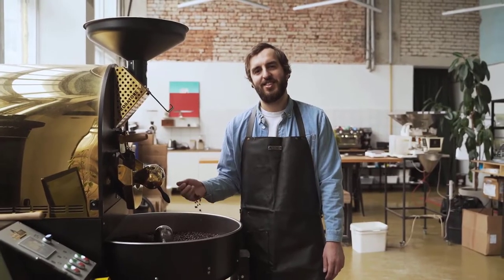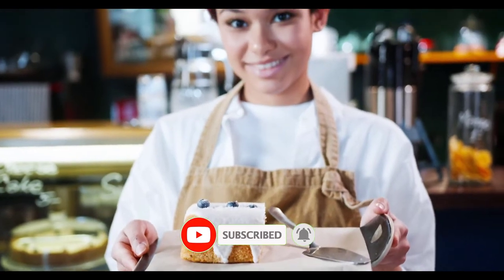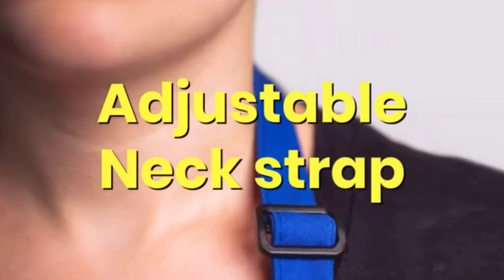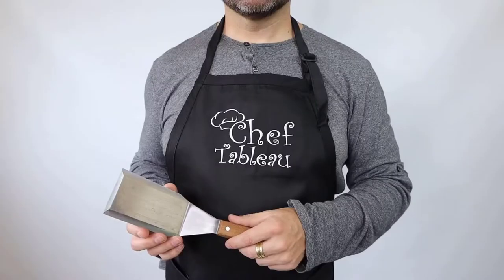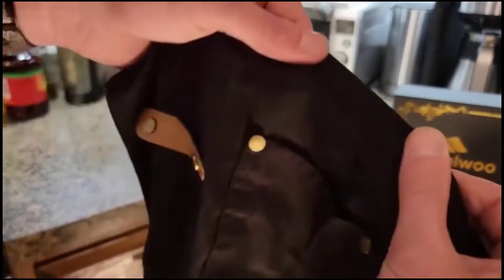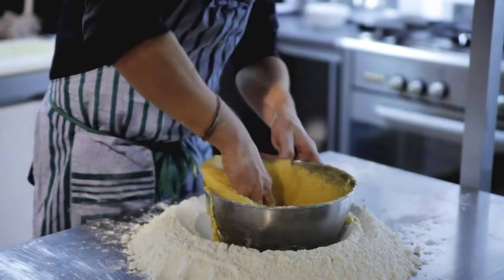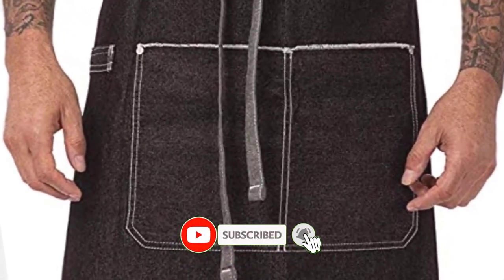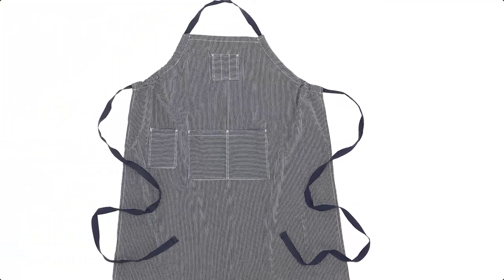✅top 5: best professional chef aprons 2022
If you're tough on your clothes or just don't want to get your clothes dirty, then you need CHEF APRONS. They're an apron that covers your clothes so you can be your creative self in the kitchen. With the aprons, you'll be able to cook like a pro and clean up like one too.

▶ NO. 1 DII unisex North Pole Holiday Chef Apron 📌
▶ NO. 2 THE APRONPLACE Personalized Embroidered Chef 📌
▶ NO. 3 BigMouth Inc The Grill Sergeant BBQ Apron 📌
▶ NO. 4 Chef Works Unisex Bronx Bib Apron 📌
▶ NO.5 Chef Works Unisex Portland Chefs Bib 📌

hope you enjoy our chef aprons review - best professional chef aprons best apron for chefs best kitchen aprons best baking apron best cooking aprons best aprons for men. related tags : best kitchen apron  best kitchen apron wirecutter  best kitchen apron reddit  kitchen apron review  best chef aprons 2023  best cooking apron  cross back apron  designer aprons professional chef aprons  best aprons for men  mens cooking apron  kitchen wears apron best aprons bon appétit  chef aprons  cobbler aprons  mens grilling aprons  etsy aprons  hedley and bennett aprons  tilit aprons  sur la table apron  fancy aprons  hedley & bennett aprons  types of apron .

 waterproof kitchen apron switch on kitchen apron amazon brand kitchen apron best kitchen aprons top kitchen aprons in India best kitchen apron review kitchen aprons best chef aprons kitchen apron cutting and stitching kitchen apron cutting in Bangla apron review India blue apron review 2022. hedley and bennett instagram  best baker apron  kitchen apron leather straps  working kitchen brand apron  extra long chef apron  ment trends apron  hedley and bennett bon appétit apron  revisify;.
 watch this tv review of the top chef aprons and see which apron was chosen as the best.

bragard usa - america's test kitchen / cook's country - chef aprons test & review.
chef works unisex portland chefs bib apron .

 here I`m going to share with you the top-rated chef aprons that have been best sold and reviewed in the last couple of months on amazon.

introducing the berkeley apron from chef works.

Social Media

Hey Everyone,
The purpose of this channel is to educate the viewers and share everything I know about the making of movies and animation, and that sometimes includes product recommendations. I do believe in the products I mention in my channel and have experience with them. I will never promote a product I haven’t tried or think you’ll benefit from. Thank you so much for the support.